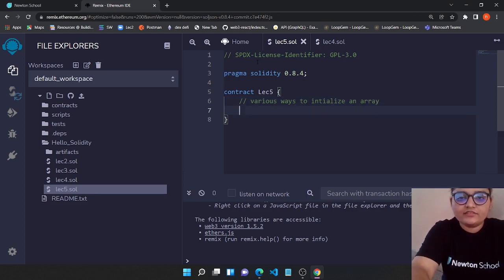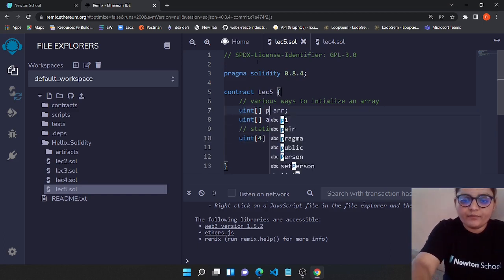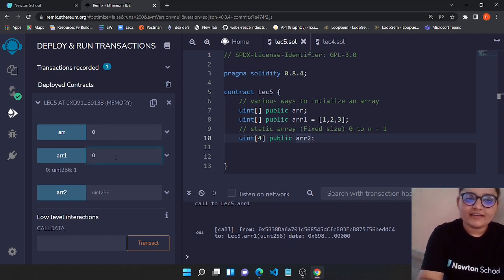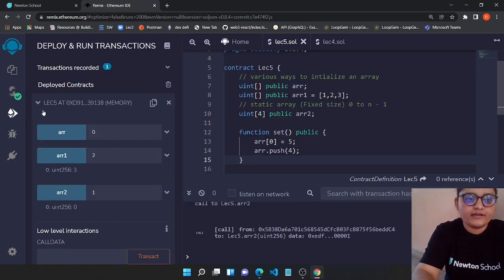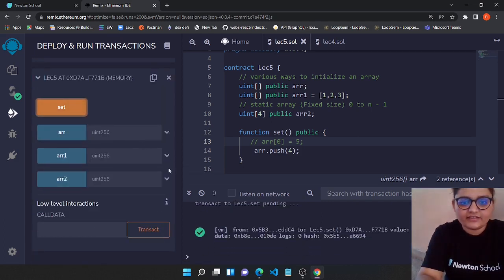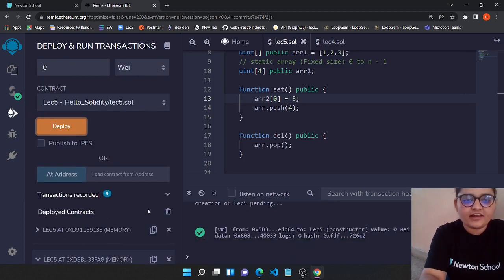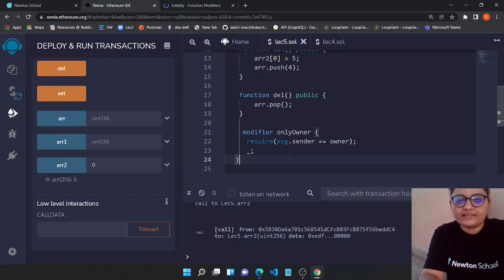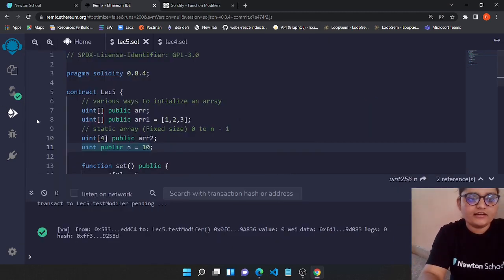Array and Modifiers || Hello Solidity || Lec 5